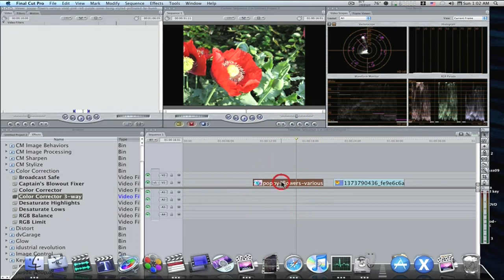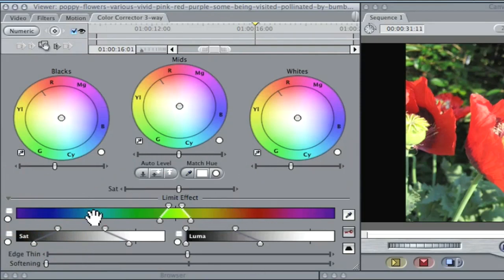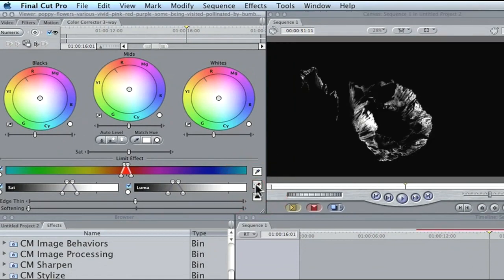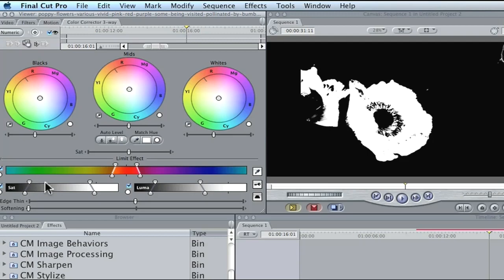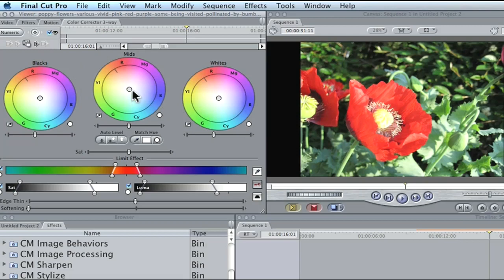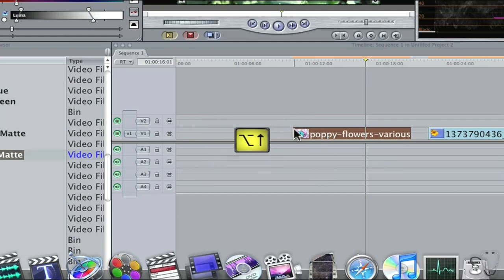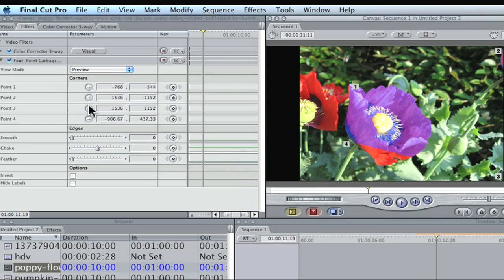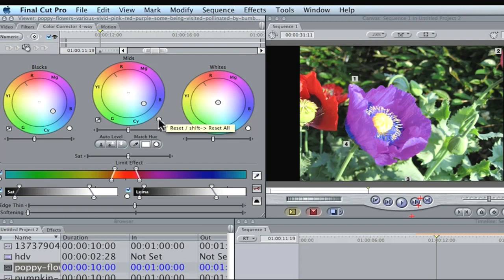Final Cut Pro 6 Tutorial: Sin City Effect using the Color Corrector and Limit Effects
How to get a Sin City effect or anything similar like remove color or change the color of an object.